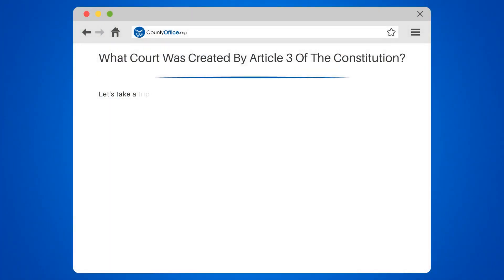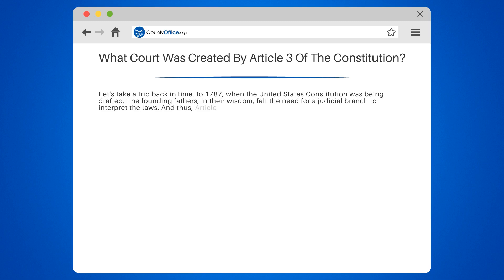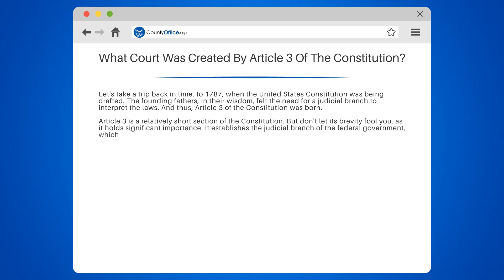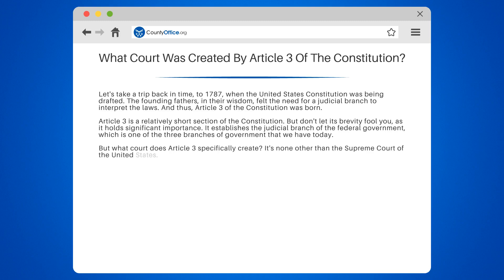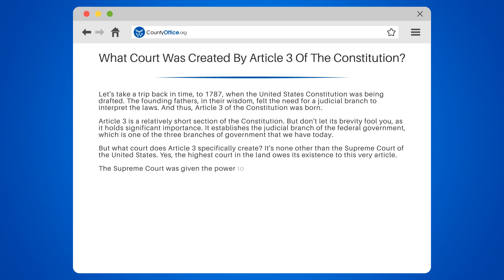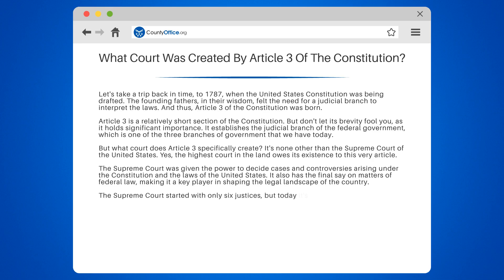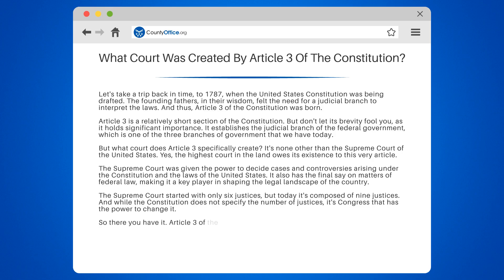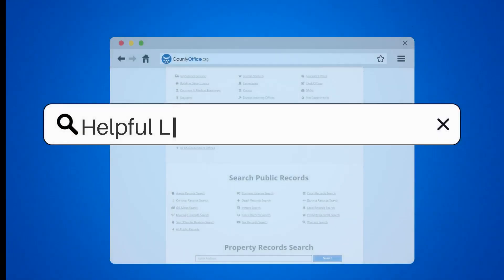What Court Was Created By Article 3 Of The Constitution? - CountyOffice.org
What Court Was Created By Article 3 Of The Constitution? Embark on a constitutional journey with us as we delve into the origins and powers of one of the most pivotal institutions in the United States - the Supreme Court. Established by Article 3 of the U.S. Constitution, this court stands as the ultimate arbiter of federal law, maintaining the balance of power and ensuring justice prevails across the nation. Our latest video explores the creation, purpose, and significance of the highest court in the land, where nine justices serve to uphold the principles of the Constitution. Join us as we uncover the visionary ideas of the Founding Fathers and the lasting impact of their creation.